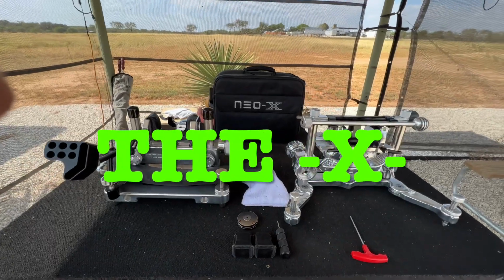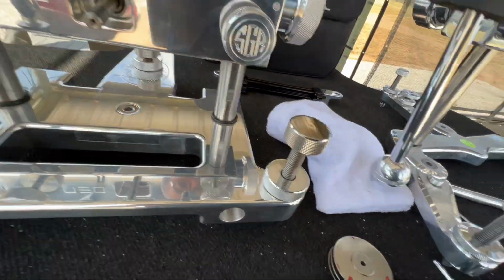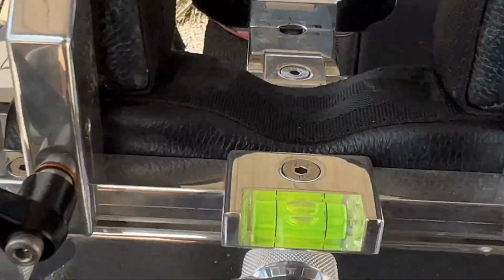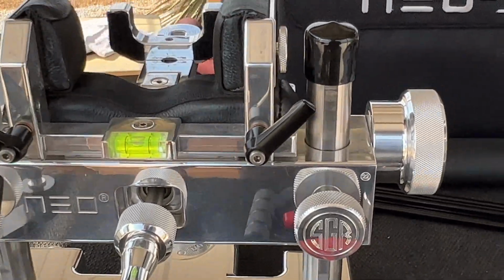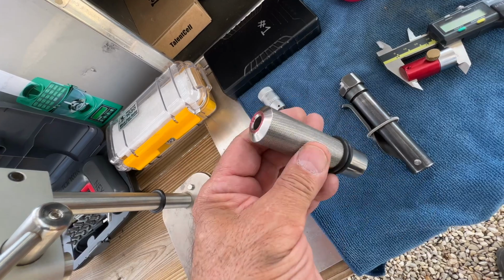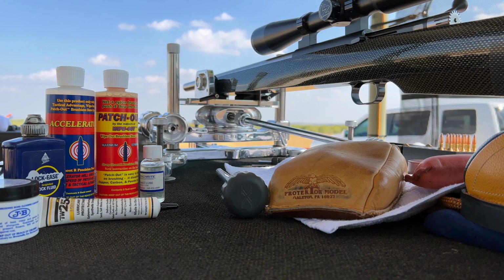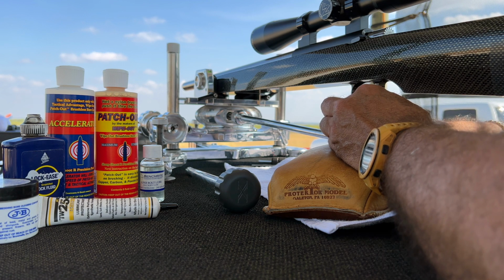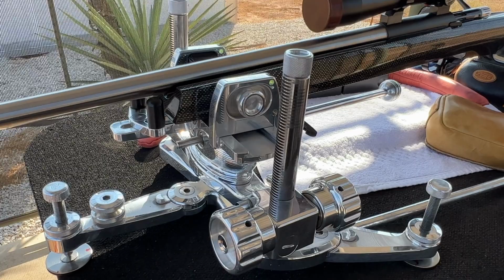The new SEB NEO-X | Speedy Reviews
THE NEW SEB NEO-X, MEETS SPEEDY GONZALEZ IN A BENCHREST TEST.
"THAT'S ALL, KEEP'EM SMALL"